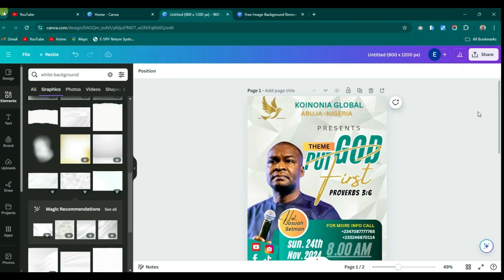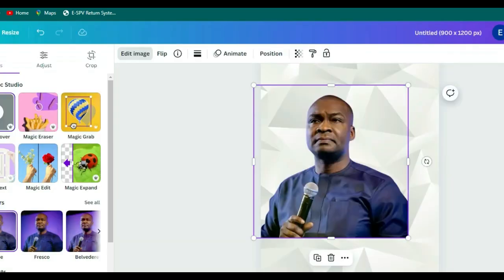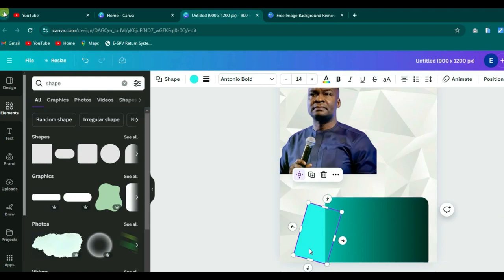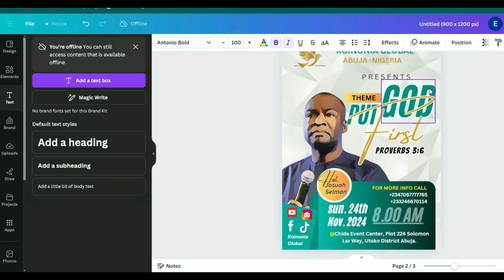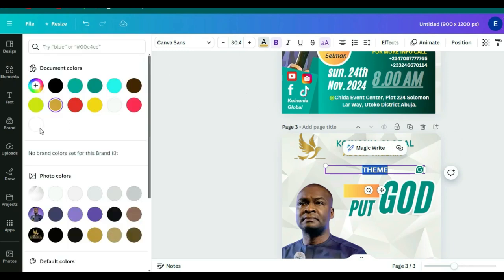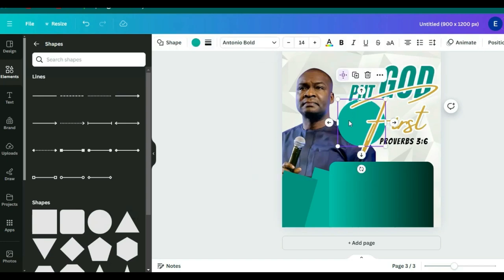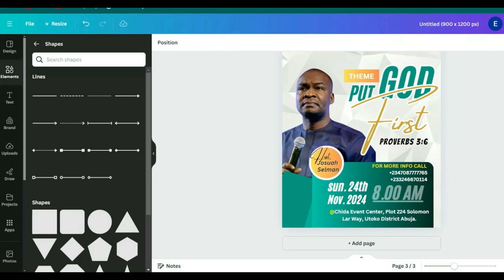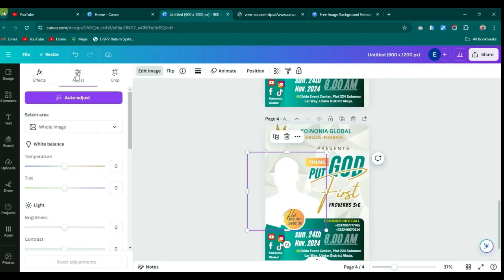Get Ready for the EASIEST Church Flyer Design with Canva for Free!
Learn how to design stunning church flyers for free using Canva! In this step-by-step tutorial, we'll guide you through the process of creating eye-catching flyers that will captivate your congregation and effectively communicate your church events and announcements. No design experience needed—Canva makes it easy for anyone to create professional-quality flyers.

In This Video:
Gettin Started with Canva: Learn how to set up a free Canva account and navigate the interface.

Choosing the Right Template: Explore Canva's vast library of templates to find the perfect starting point for your church flyer.

Customizing Your Flyer Design: Discover how to personalize your flyer with your church’s colors, logo, and other branding elements.

Adding Text and Images: Tips for adding and formatting text, and incorporating images that enhance your flyer’s message.

Finalizing and Downloading Your Flyer: Steps to review, finalize, and download your flyer for print or digital use.

Canva tutorial,
church flyer templates,
free flyer design,
faith-based graphics,